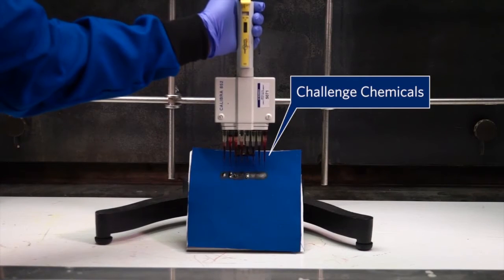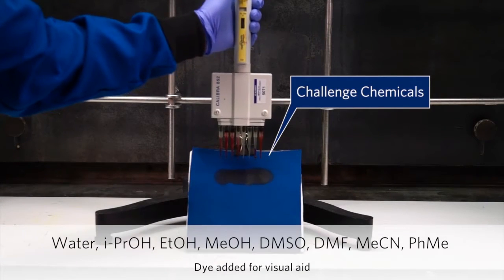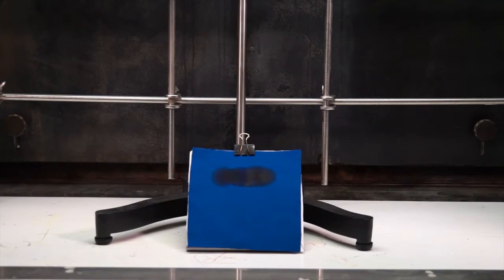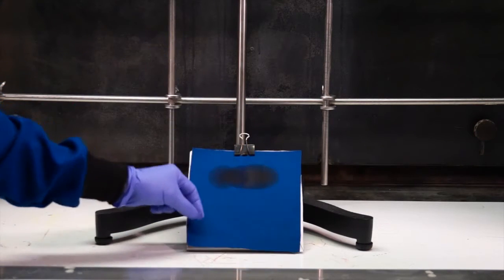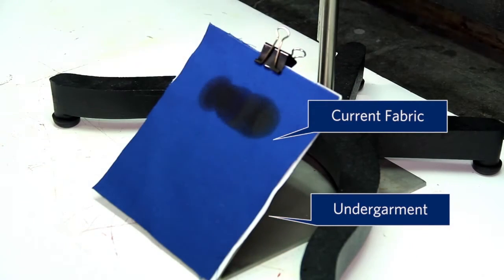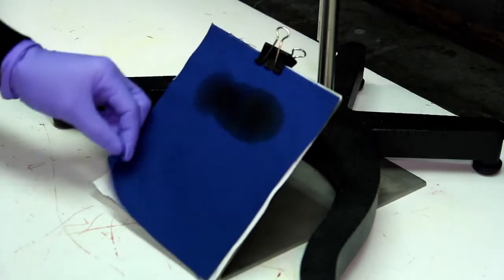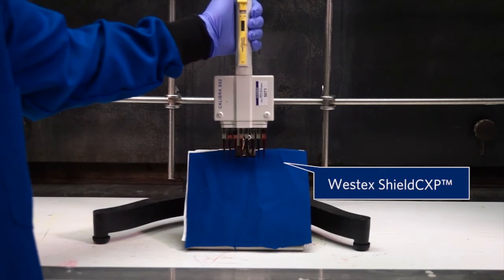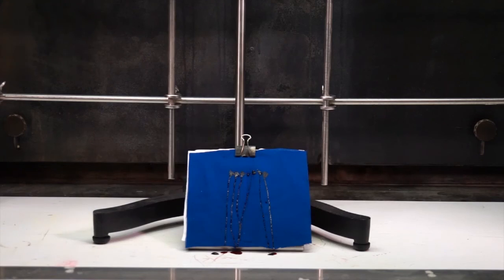Westex ShieldCXP™ - Inadvertent Chemical Resistance AATCC 193 Test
Westex ShieldCXP™ is designed to be a comfortable secondary chemical protection layer, shedding liquids following a splash onto the garment, thus limiting the exposure to the wearer. Personnel may come in contact with small amounts of chemicals in a range of environments including, but not limited to: educational laboratories, light industrial and service industries.